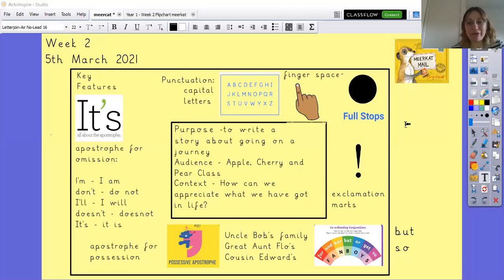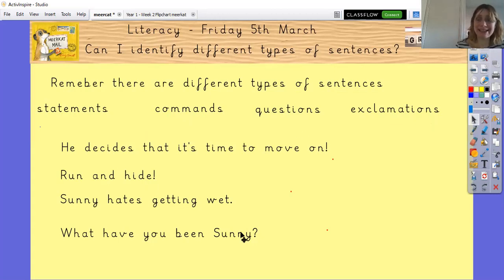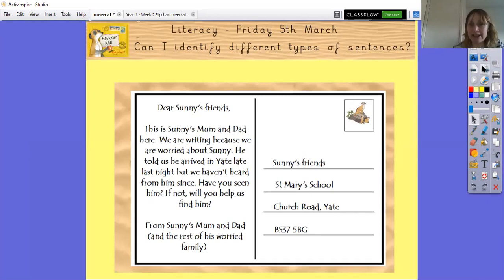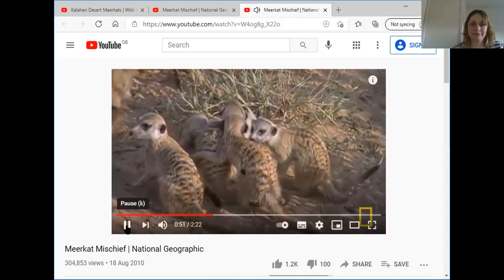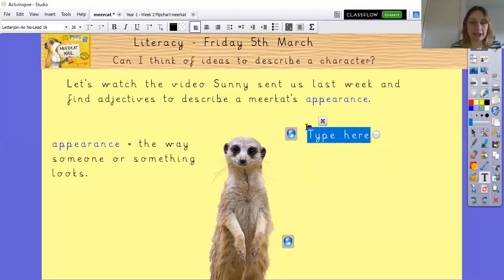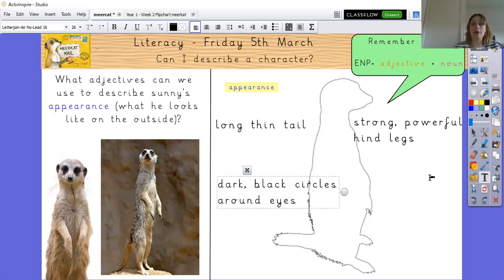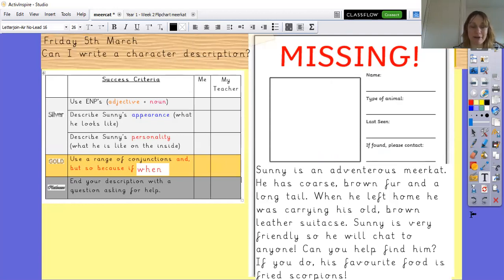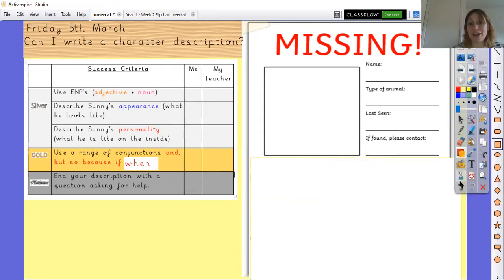year 2 literacy fri 5th March wanted poster